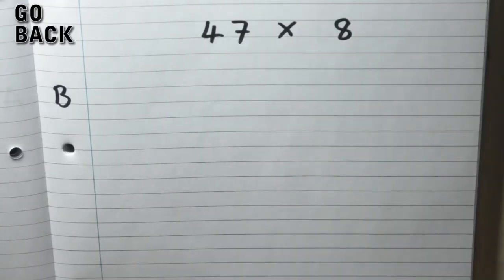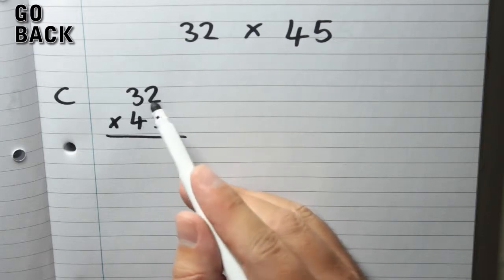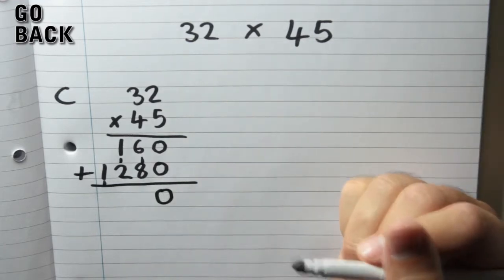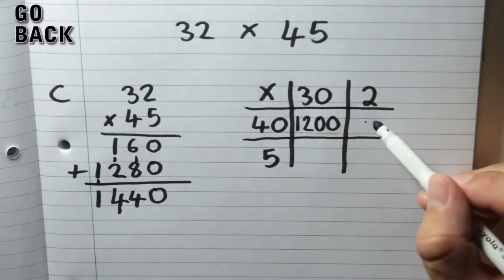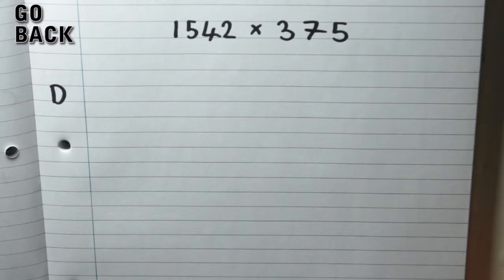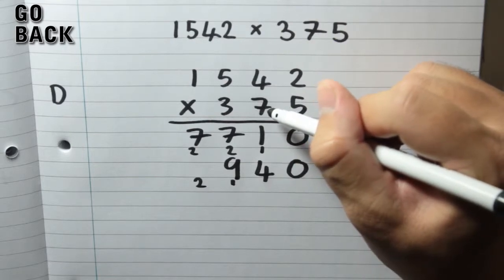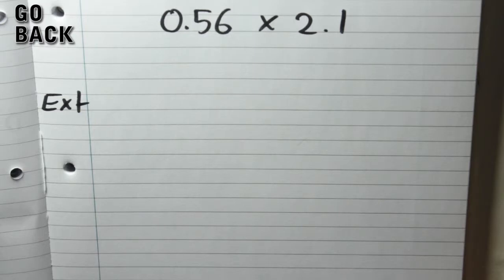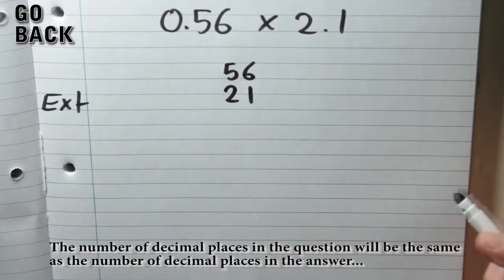Multiplication Review - Using Grids/Columns and Multiplying Decimals